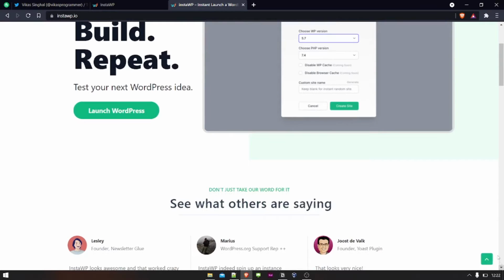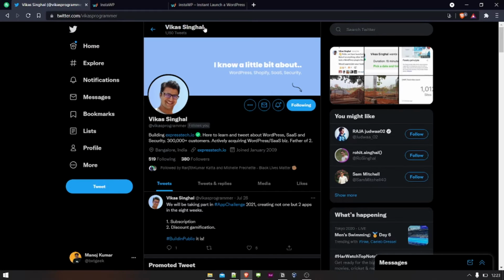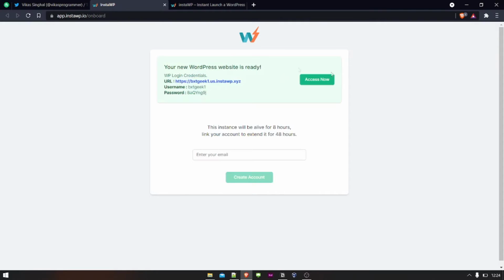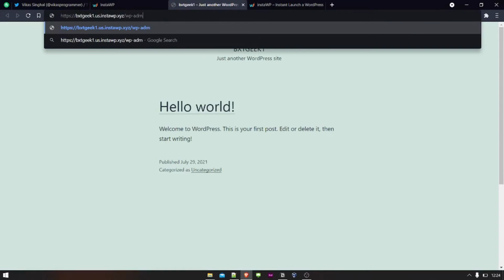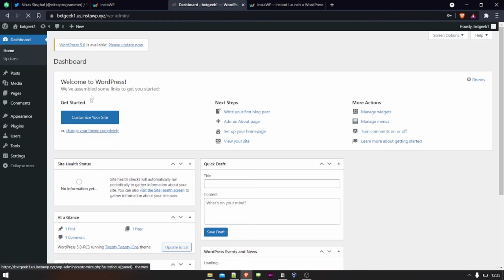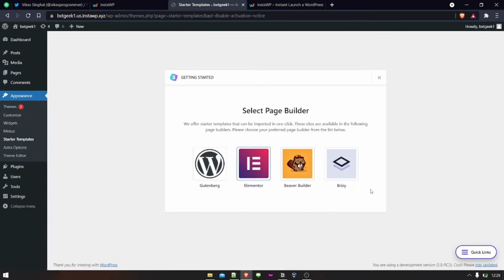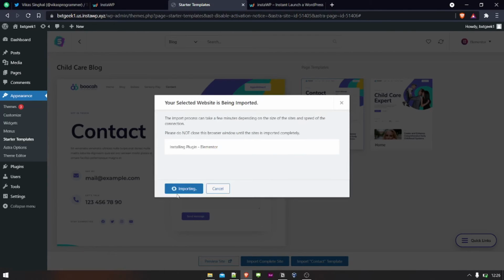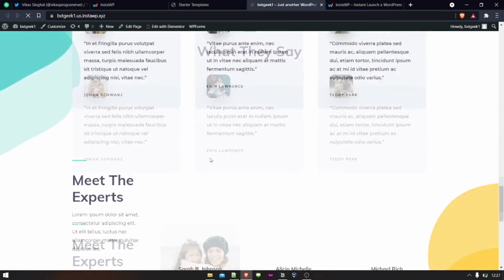Get Started With WordPress for Free (NO Web Hosting) | Instawp Review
WordPress is a powerful and free website builder, but it requires web hosting and a domain name to get started. Did you know you can start playing with WordPress for free? This is my review of Instawp .